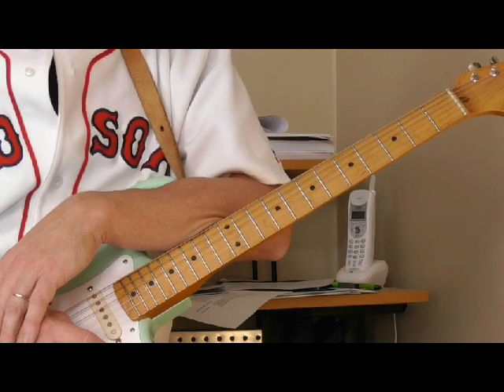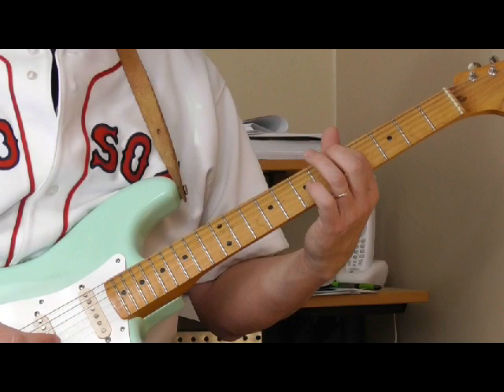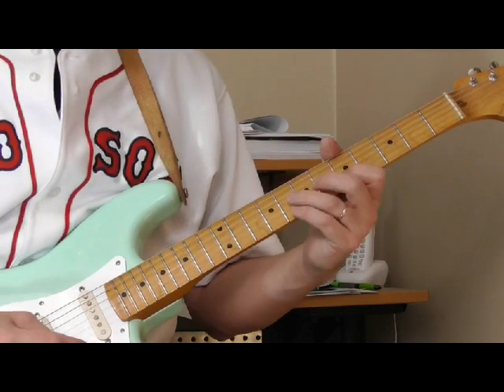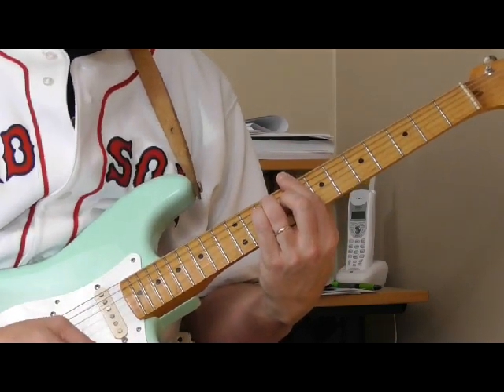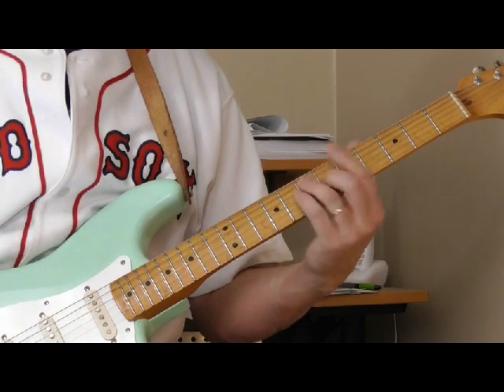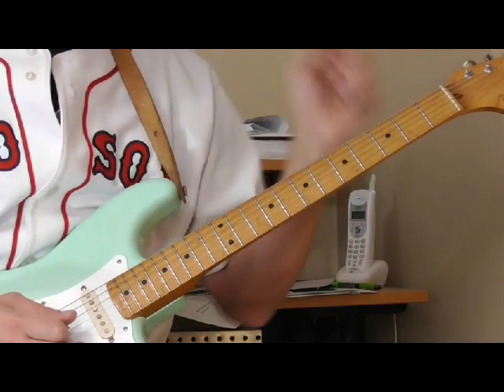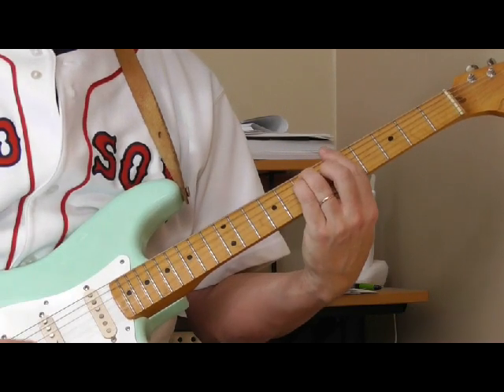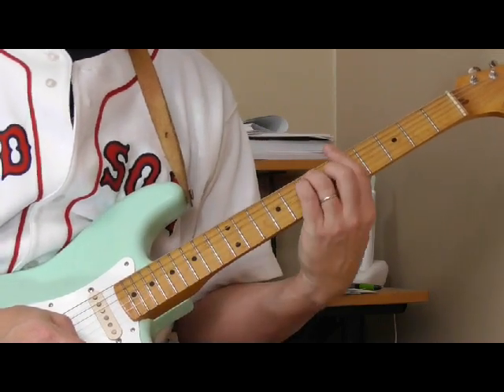Blues Guitar Lesson - Basics - The Blues Box and Soloing REVISED